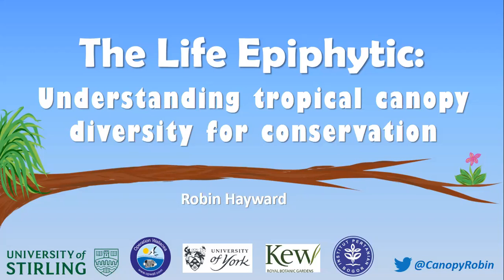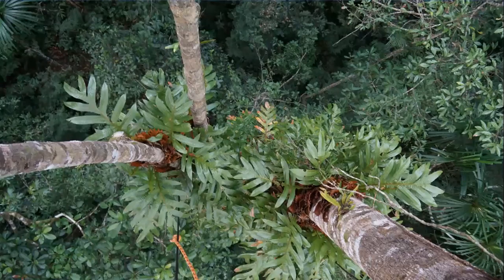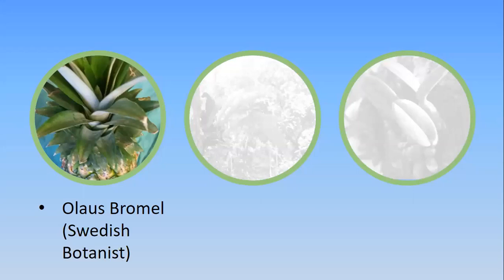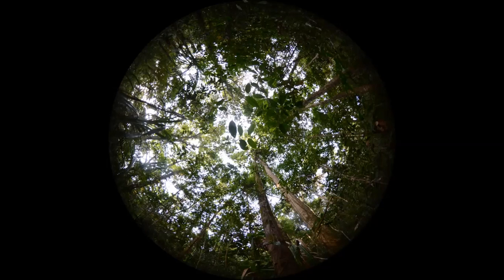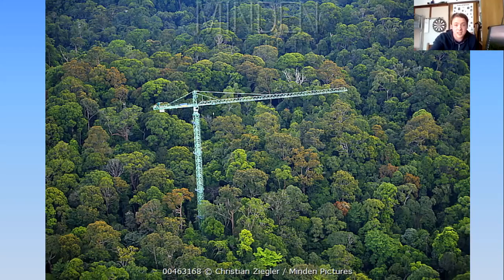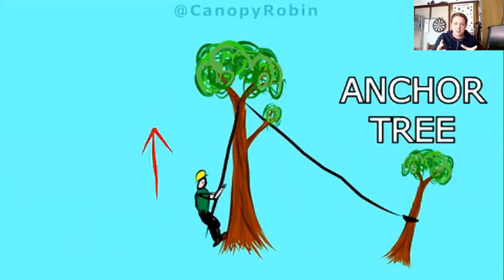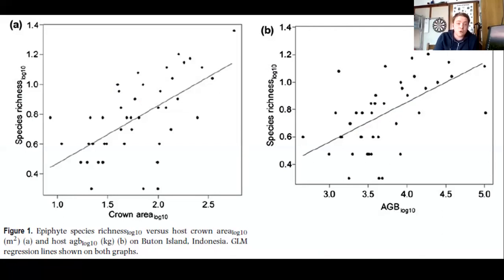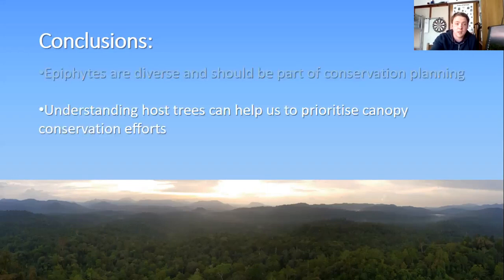STEM Village Seminars Episode 16 - Robin Hayward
The life epiphytic: understanding tropical canopy diversity for conservation

In their talk, Robin Hayward discusses the challenges of studying rainforest canopies, and the importance of epiphytes, plants that grow on top of plants. Get ready for some super exciting research!